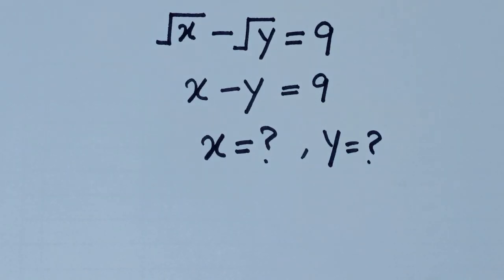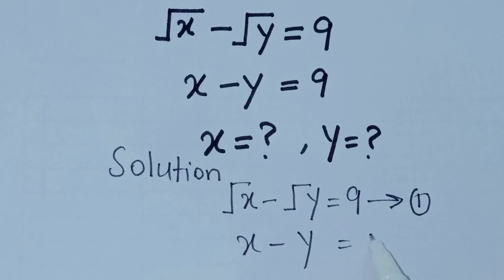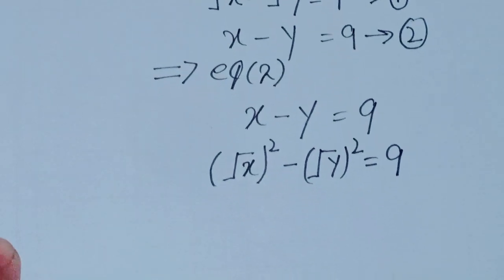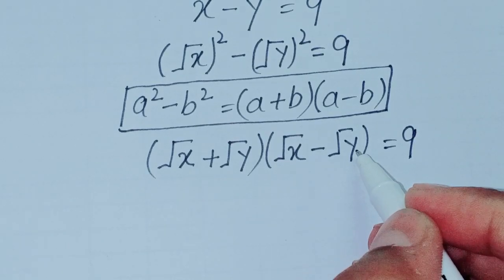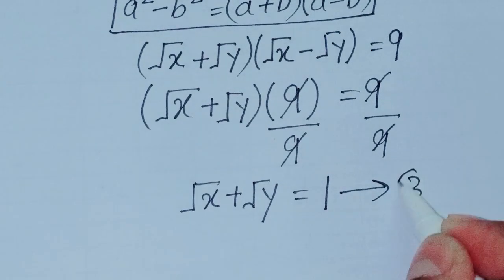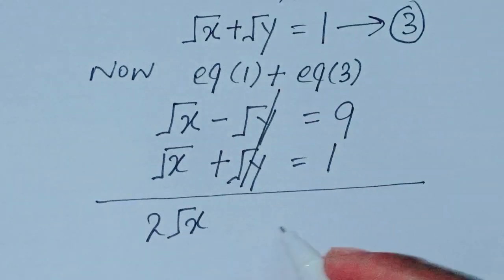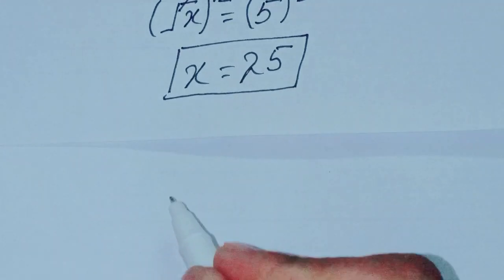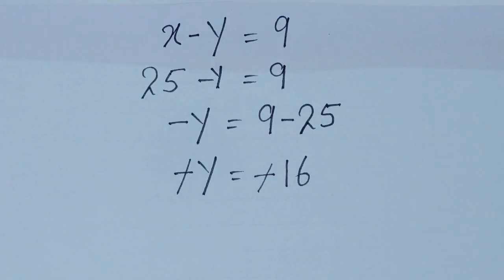Find x and y. Nice Math Interesting Problem.